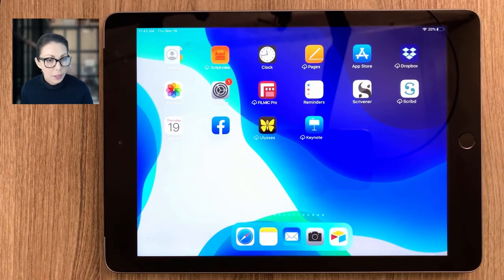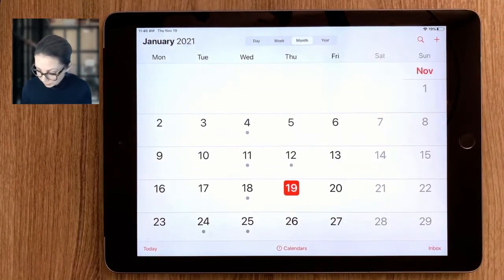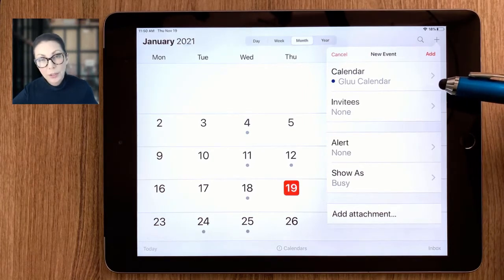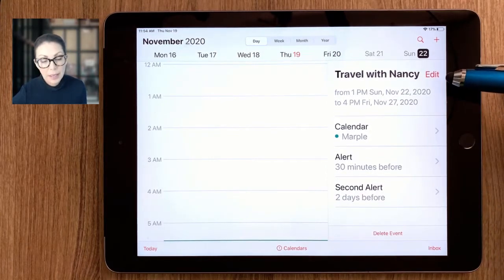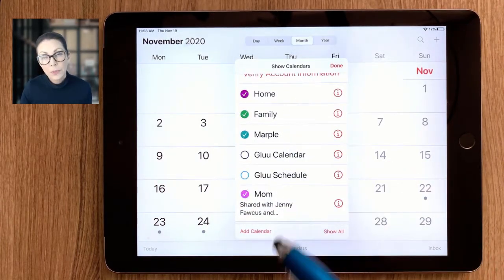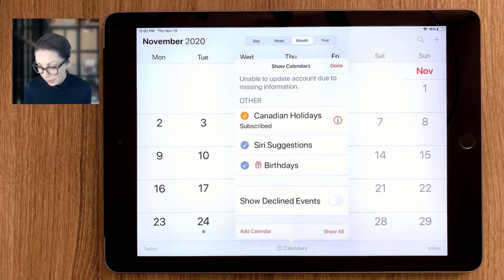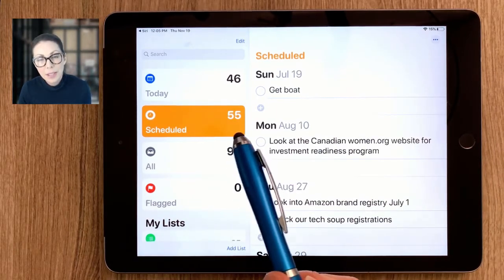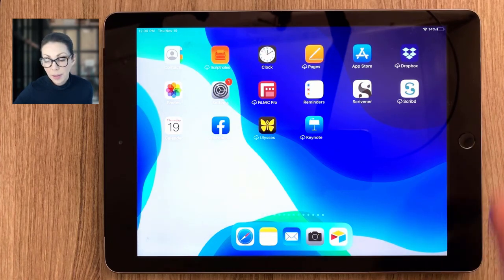Gluu Essentials iPad Class #4 Live Q&A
The Live Q&A session about Calendar, Reminders & Siri hosted by Gluu founder, Linda Fawcus. This video goes with Class #4 of our free iPad classes designed for seniors. Go to gluusociety.org to register and learn more.